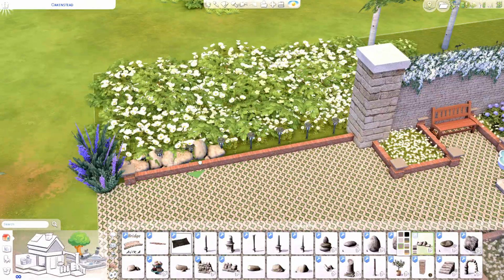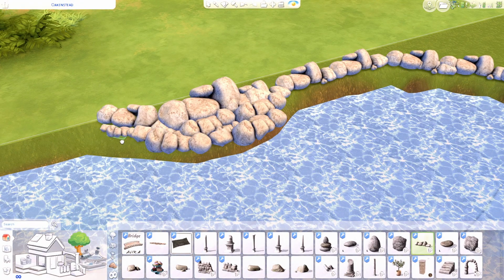Business and Hobbies Bakery | The Sims 4 Speed Build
Hey everyone, I’m Szilver Sims! I’m so happy you’re here with me for this special video! Today I’m sharing a build I’ve been dreaming about for a long time – a cozy vintage-style bakery and café in The Sims! Some of you might remember, I once had a bakery video on the channel, but I had to remove it. Now I’ve come back with a more detailed and charming version!
The lot includes not only the bakery itself but also a small ice cream corner, a forest-like garden, a pond with a bridge, a cute terrace, and even a stage for live music. The interior is divided into two main areas: an elegant front room with wedding cake displays and a reception desk, and a downstairs sales area with baked goods, seating, and a cozy fireplace lounge.
I do want to mention that I’ve used quite a bit of custom content (CC) in this build. Some of these items are decorative only and not fully functional. So, if you’d like to download the lot, I recommend swapping out certain objects (like the register or bakery counters) with functional ones from expansion packs — especially if you have the “Get to Work” pack.
I hope you enjoy all the little details I added to this café — I put a lot of love into it!
Have a beautiful day and take care — See you soon!

📌 Timestamps:
🤍 0:00 Intro
🤍 01:47 Exterior Tour
🤍 13:26 Interior Tour

🕹️ Sims Gallery ID: SilverSims97

🏡 House Details:
🏡 Name: Oakenstead
💰 Price: 149,314
📏 Lot Size: 50x50
🌿 Features:

✅General Lot Info
Large lot
Forest-like landscaping with trees and bushes
Decorative pond at the back of the lot
Bridge over the pond leading to a cozy dining area
Outdoor terrace with tables and chairs
Small stage area for live musicians

✅ Main Building (Bakery Café)
1. Front Area / Entrance Hall
Display cakes and decorative cake samples
Small reception/sales counter
Cake order catalog for events (weddings, celebrations)
Customer service desk with telephone
Two small tables with chairs for waiting guests
Functional ice cream stand (working item)

2. Stairs Leading Down to Main Floor
3. Downstairs – Sales Area & Lounge
Lounge area: sofas, fireplace, bathroom
Long hallway leading to the main sales zone
Sales room layout:
Long central counters with cash registers and card readers
Right side: baked goods (bread, rolls, croissants)
Left side: sweets (macarons, pastries, etc.)

✅ Ice Cream Parlor (Attached Side Building)
Located to the left of the main entrance
Outdoor serving window
Inside:
Small customer area
Ice cream prep station / crafting space

✅Outdoor & Special Features
Forest-style yard design
Decorative pond
Bridge leading to a cozy, lit-up outdoor dining spot
Outdoor seating terrace (main customer area)
Live music stage

🛠️ Some Used Mods:
Ye Medieval Pilar Loarre Sugar
Winner9 - Parisienne - Table menu
Viennoiseries Donuts2
Viennoiseries Donuts
Viennoiseries croissants
Ung999_Kitchen Anukoi_Range Hood
toksik_vanity_pt1
The Perfect Night_kardofe_Jazz Band_Microphone
technovamp - BG3 Astarion's Tent Table (2)
technovamp - BG3 Astarion's Tent Table
SYB_Teien_Rock_Border
SYB_Rideaux_Drapes_linen_short_right
SYB_Rideaux_Drapes_linen_short_left
SYB_Ratatouille_Waiter_station(basegame_deco)
SYB_Ratatouille_Clutter_Cups_pile
SYB_Ratatouille_Clutter_Bread_basket
SYB_Plouf_Water_color
SYB_PetitChef_Toy_Icecream
SYB_Perigord_Stone_Fence (2)
SYB_Nuage_Rope_Shelf